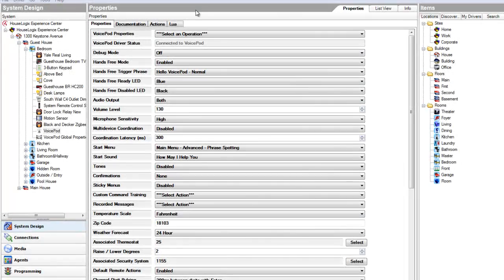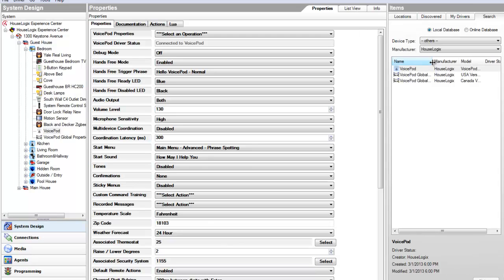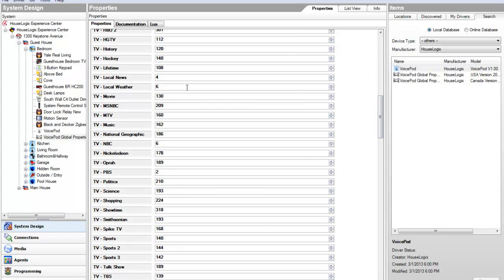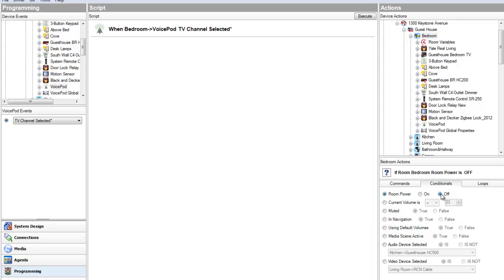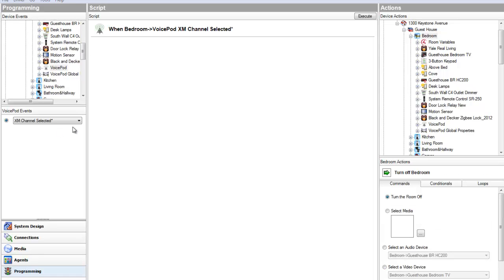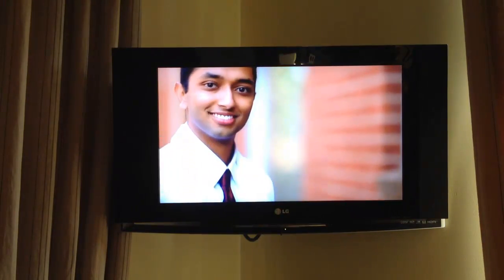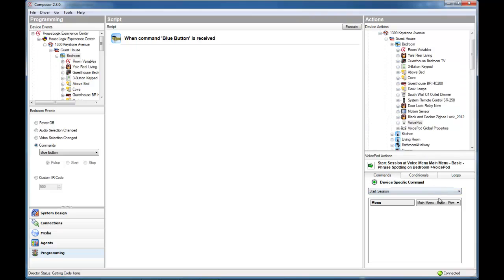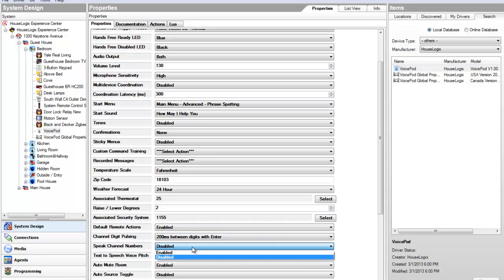VoicePod Channel By Name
This video shows how to control and program VoicePod's Channel by name feature for both TV and Sirius XM channels. This feature allows end users to simply speak a channel name to tune it, rather than memorizing channel numbers or navigating a guide.